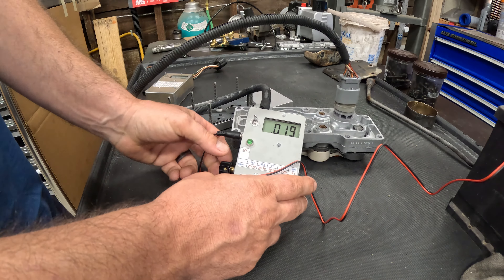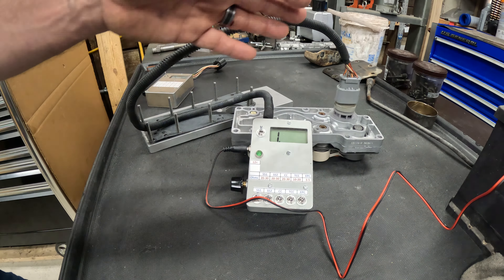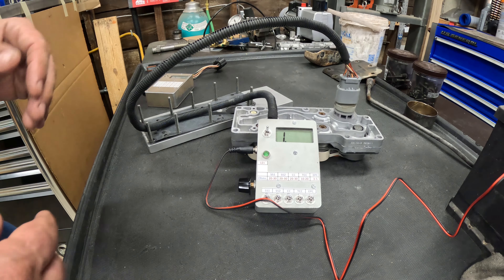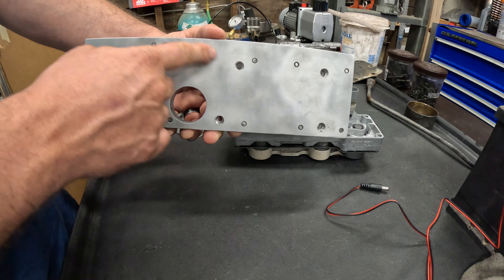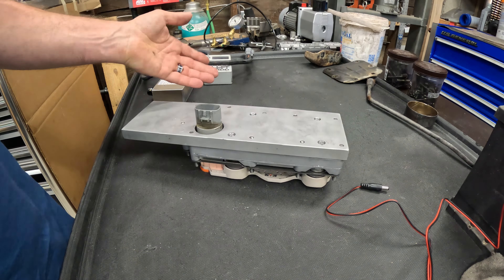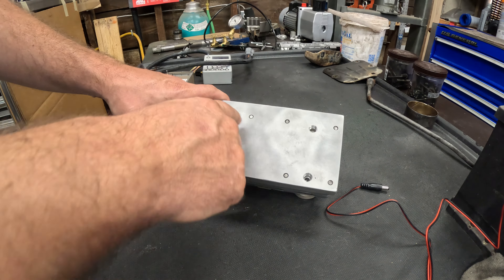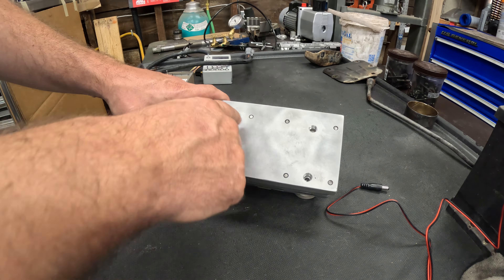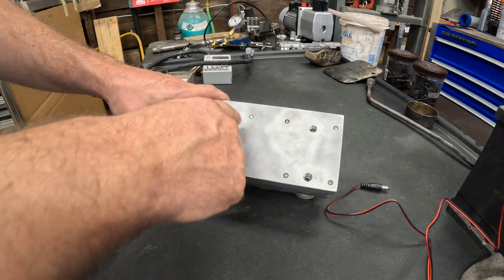Ford F250 4r100 Transmission - Solenoid Pack Advanced Testing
Showing how I use a custom apparatus to test and verify a good solenoid pack.